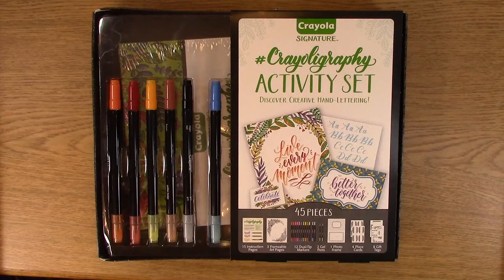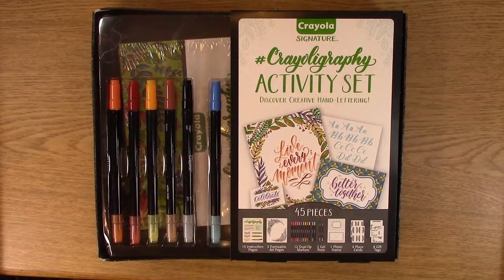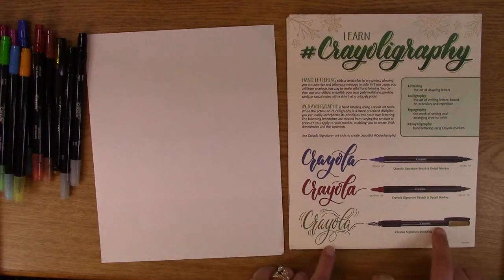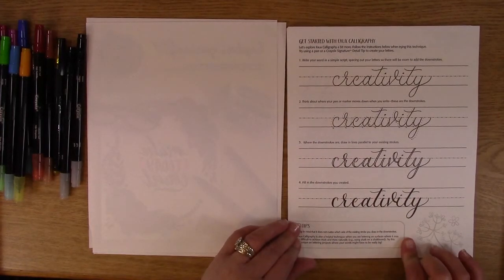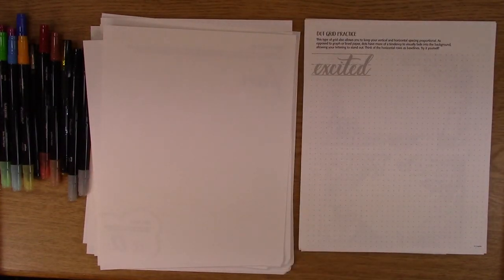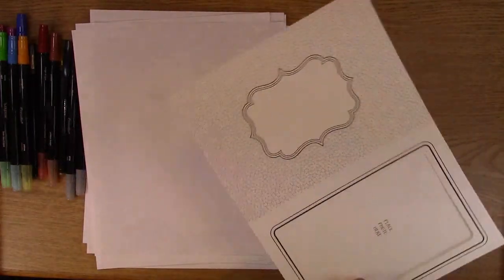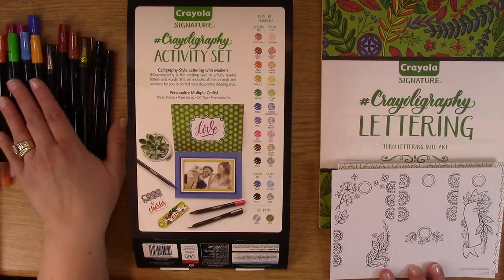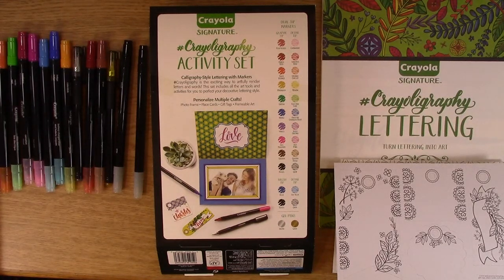#152 Crayoligraphy Kit Reveal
Crayoligraphy Kit Reveal is what we have for you today. I saw this kit at Target at a reasonable price and I thought I would check it out and show you what it has!

For detailed information on our GIVEAWAY and this video with pictures, please check out our blog post

If you enjoy our products, creations, giveaways, tutorials and craft hauls please be sure to subscribe to our YouTube channel as well as our blog for the latest info and creations!